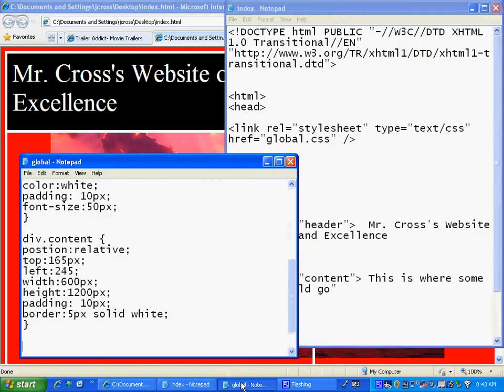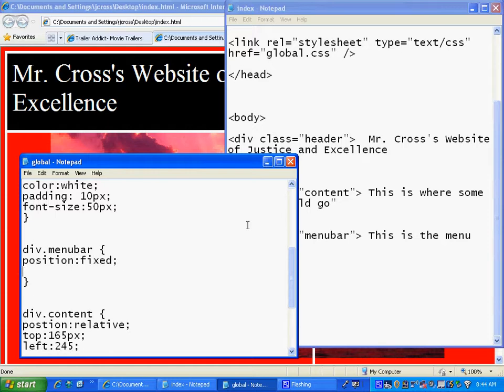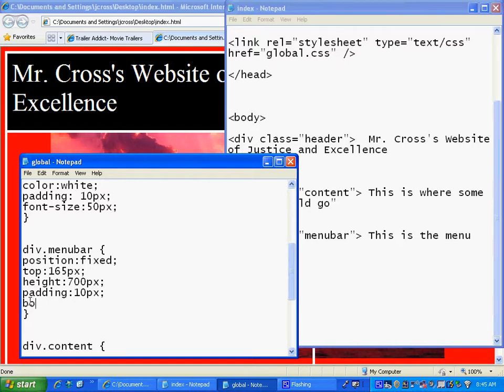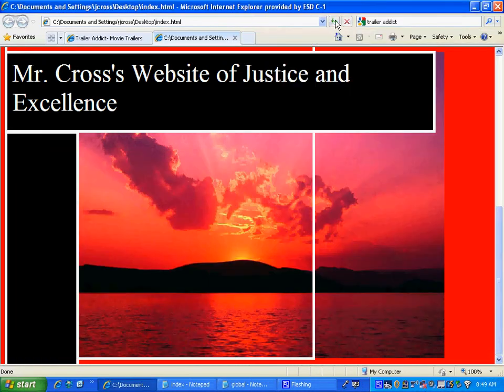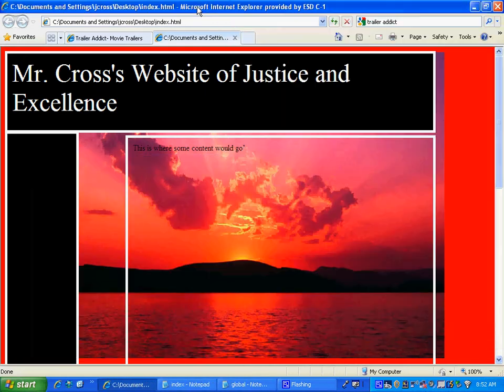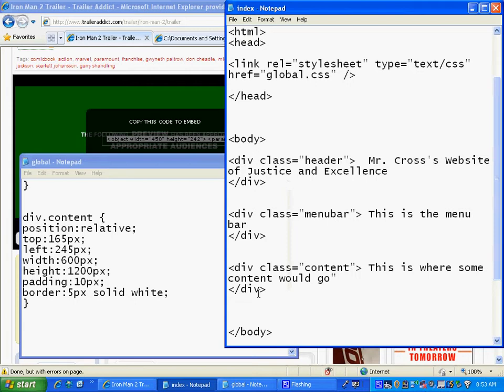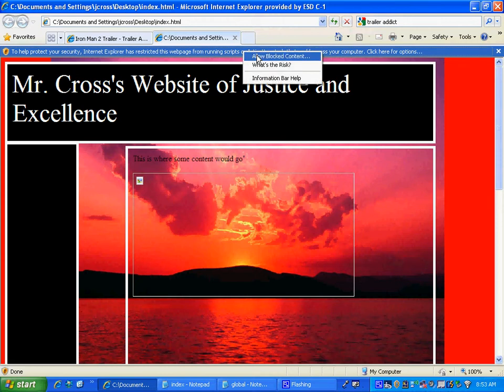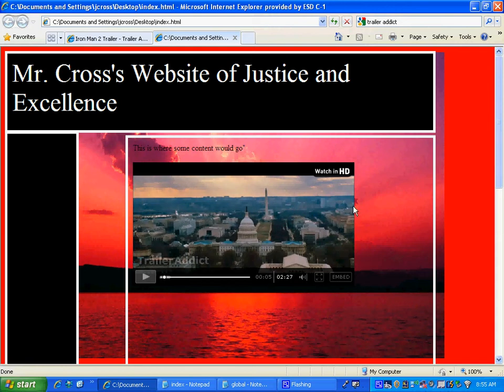Intro to More Css Part 2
Part 2 of the Intro to More CSS series explaining some basic commands and formatting options in CSS.